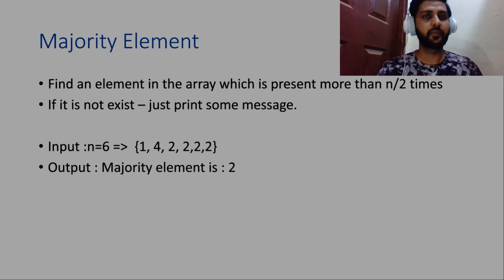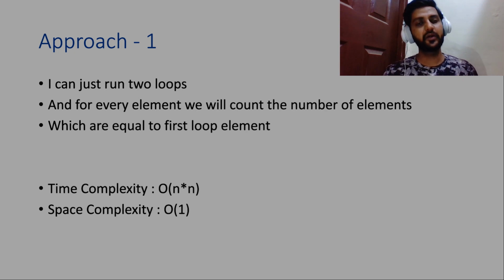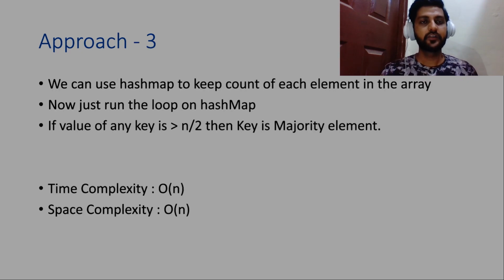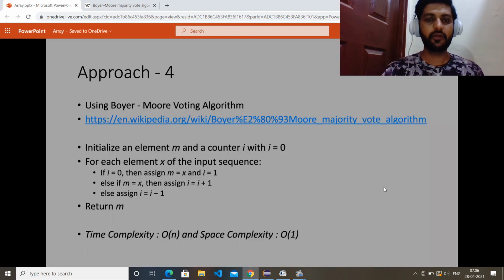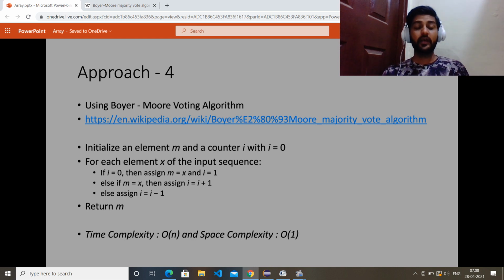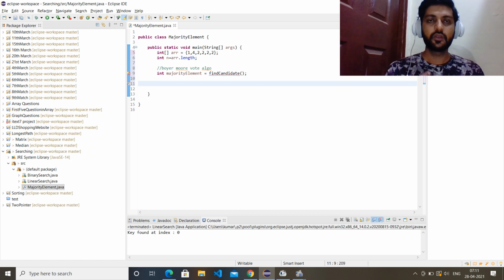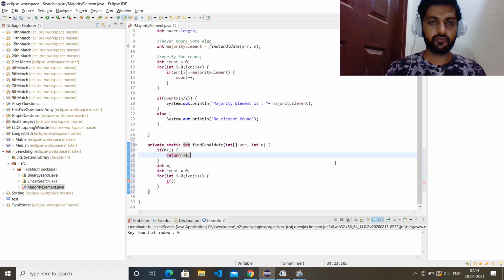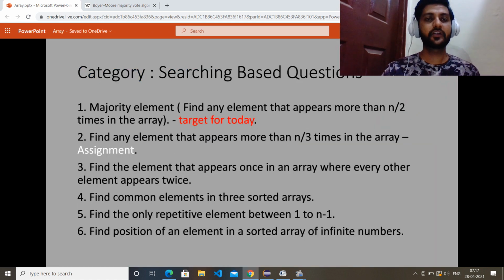10. Majority Element | Leetcode | Moore's Voting Algorithm | Amazon Interview Questions | Google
In this video i have discussed Majority element question which is very important for interview. I have explained lot of approach in step by step order so that you can easily understand.
Important Content of the video :
0:02 : Find Majority element in an array
8:20 : Using Boyer Moore voting algorithm
13:22 : Majority element working code
20:07 : Searching based important questions for interview

About Me :
findnumbercountgreaterthanN/2